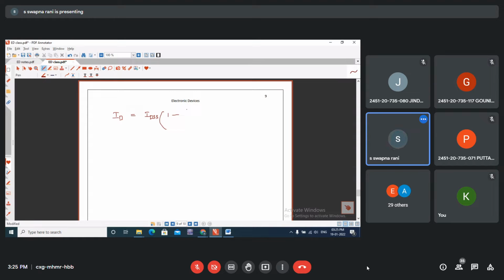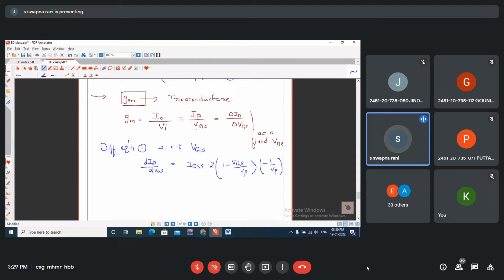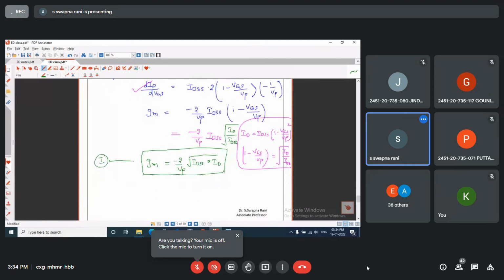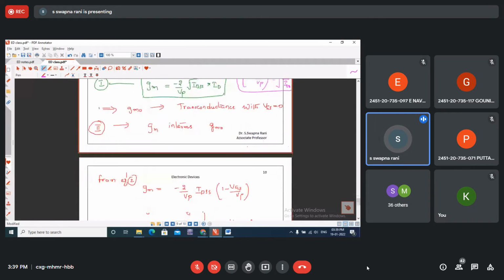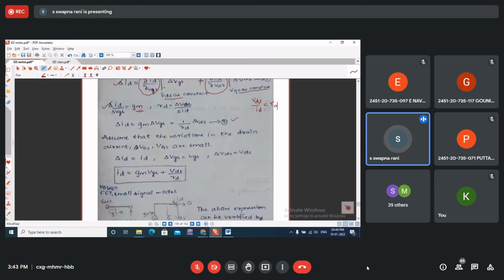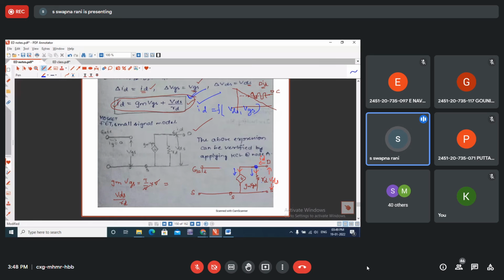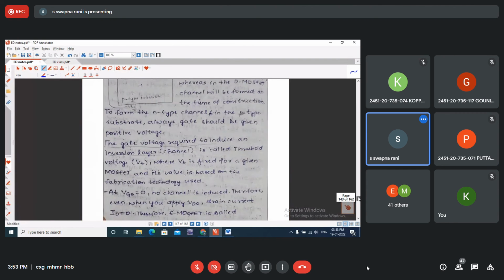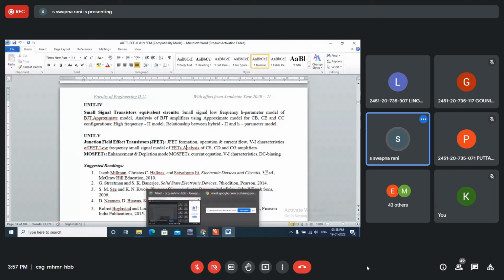ED 2022 01 19 B